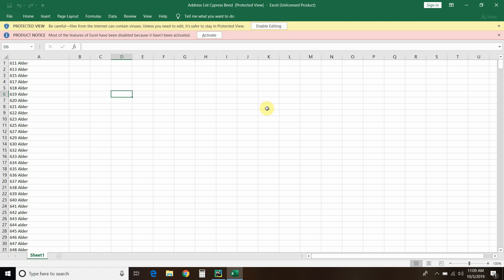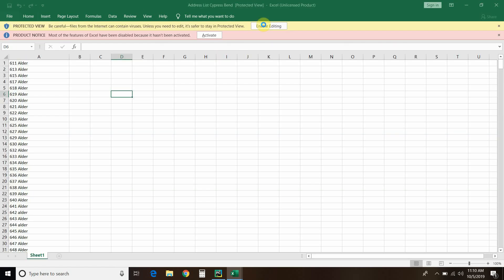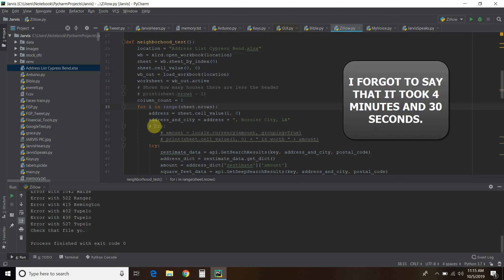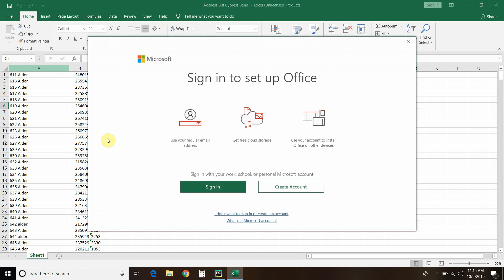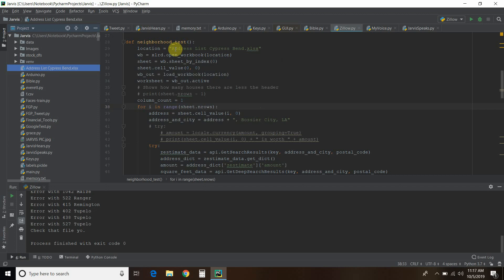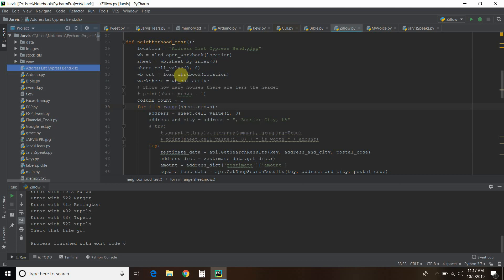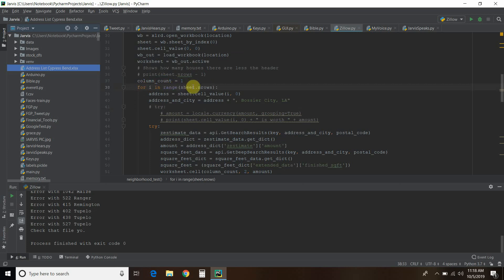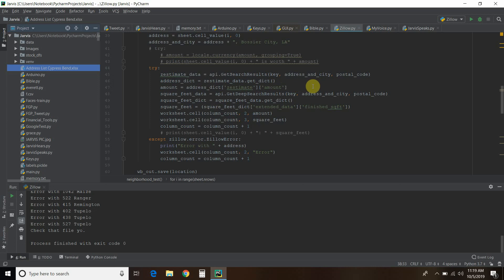Programmer Uses OpenPyXl and Zillow API to Read and Write to Excel | #17 (Zillow API #3)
In this video, I build upon the last video where I use my Python program and the xlrd library to read the addresses and then use the openpyxl library to write to an excel.  The best part of the whole process is I haven't even activated Microsoft office yet and I can still use it.  I use the Zillow API to write the Zestimate and the Square Feet of each house in my neighborhood to columns 2 and 3 of an excel.